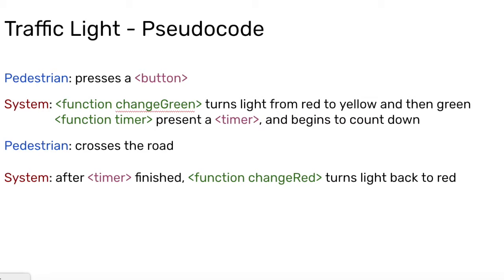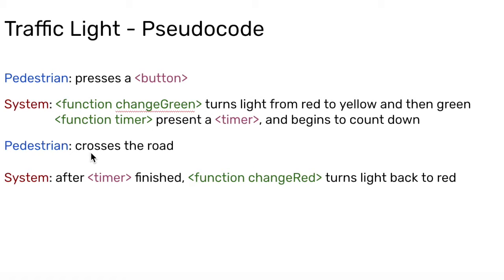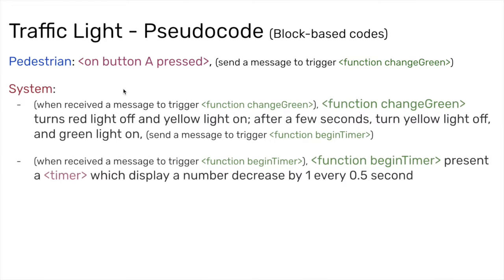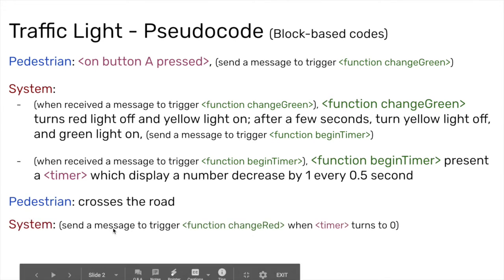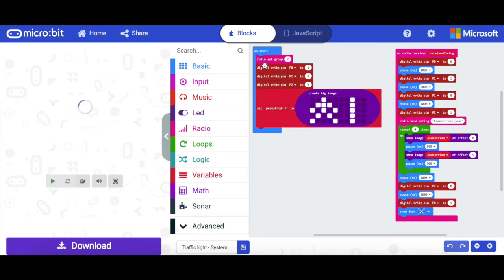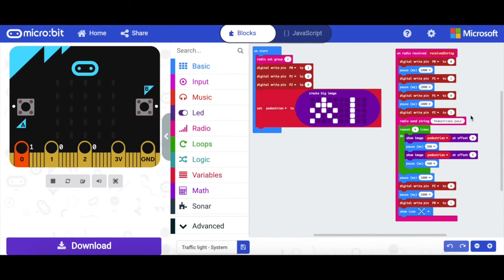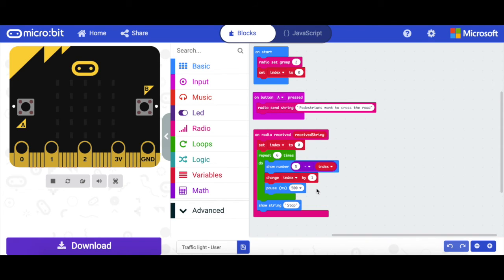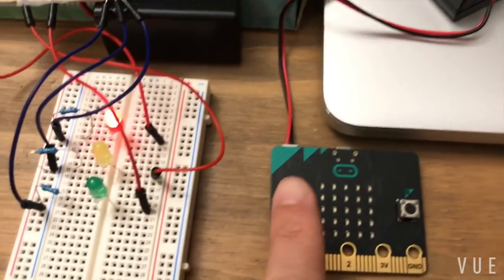Traffic light demo